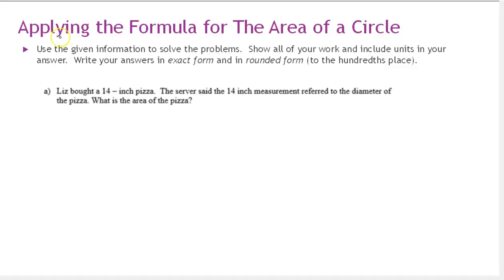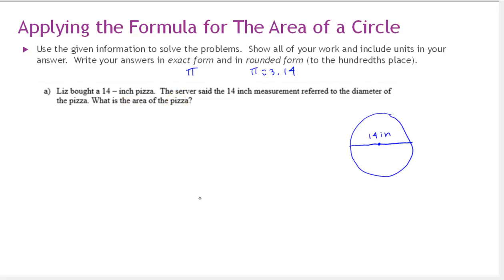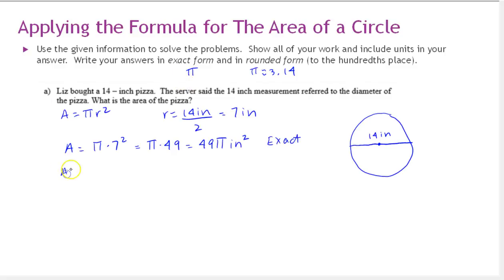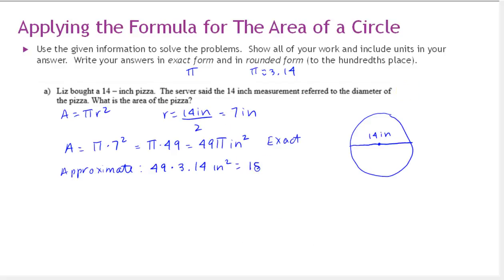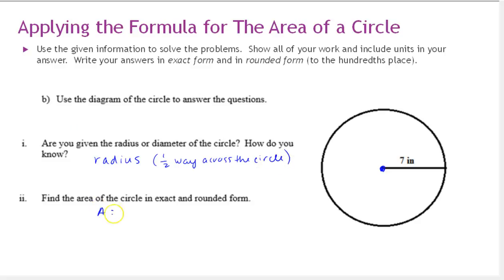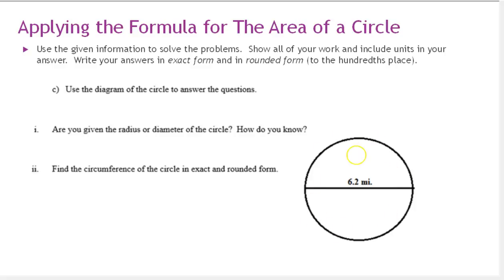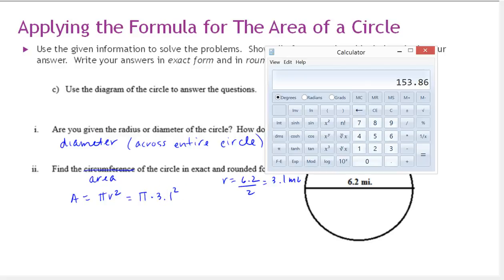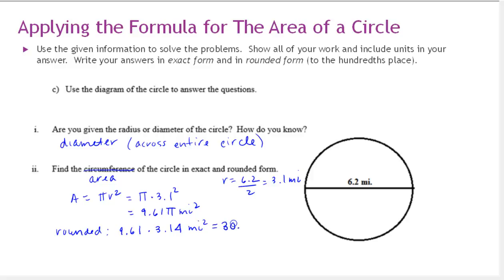ACR Unit 13 Problem 19